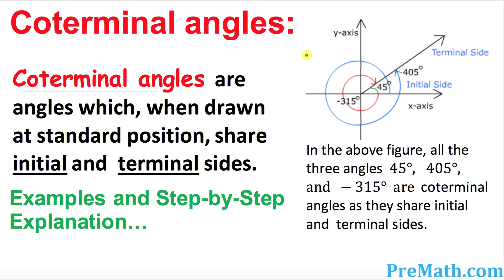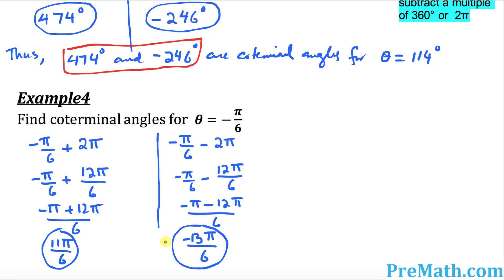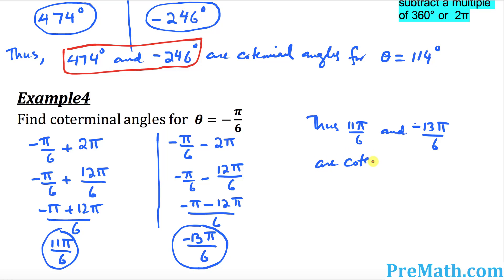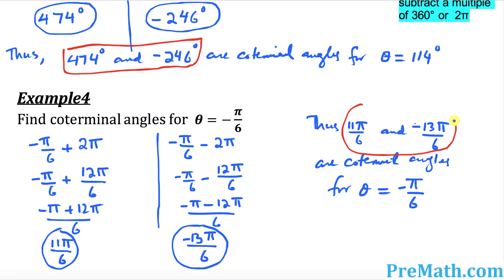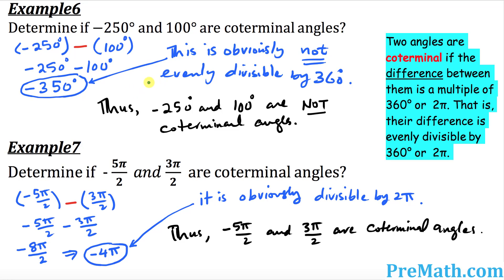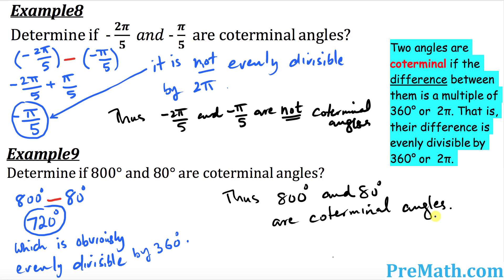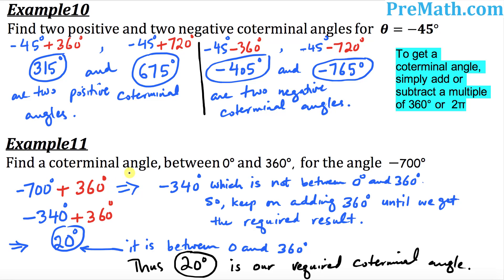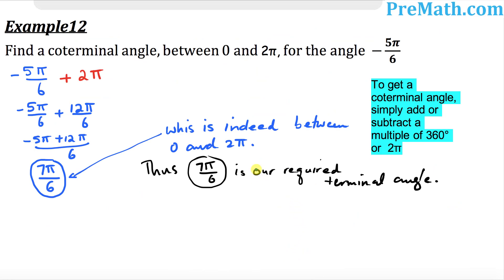Positive and Negative Coterminal Angles - Tricks and Examples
Learn how to find Coterminal Angles with Examples and Easy Step-by-Step Explanations.